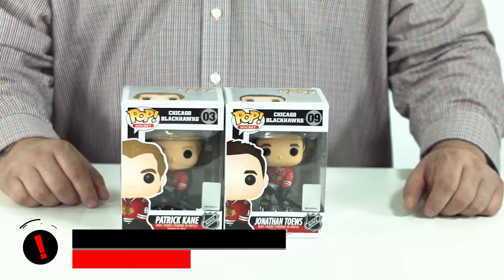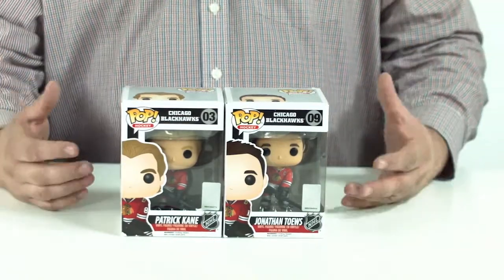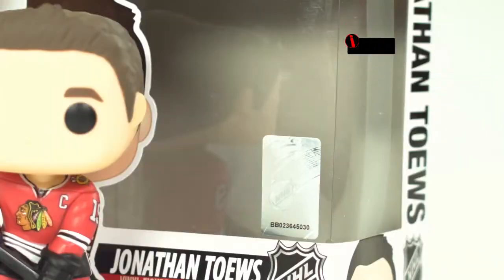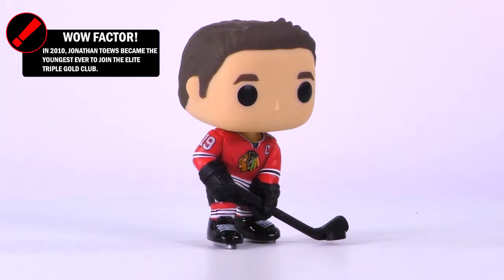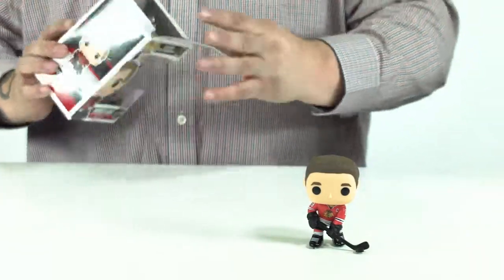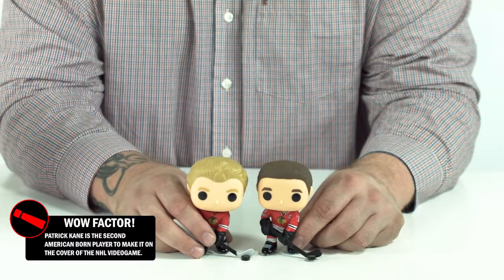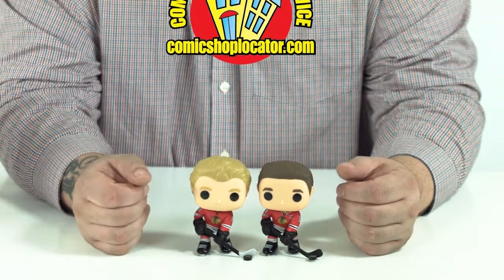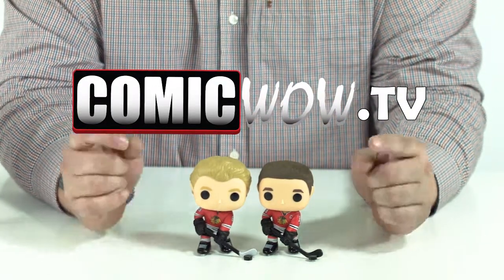Funko POP! NHL Chicago Blackhawks Unboxing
Big Rick unboxes two new Pop! Sports figures from Funko.

Jonathan Toews and Patrick Kane of the Chicago Blackhawks can now hang out with you in your office, house, man cave, wherever!

Starring: Rick Ankney
Filmed by: Mallory Petty
Edited by: John Rose
Special Thanks to Josh Geppi: President, ComicWow!

You can see this and more of our content on ComicWow.tv